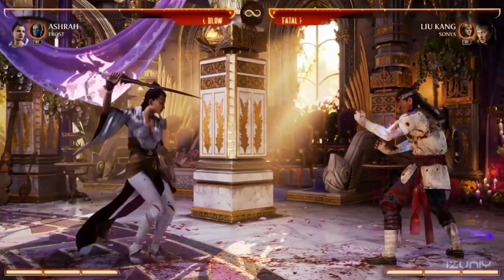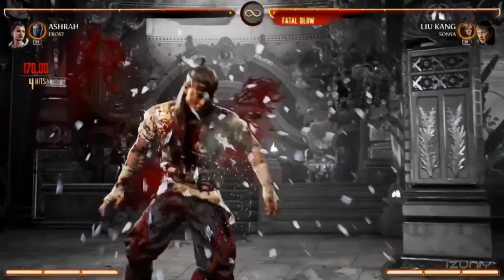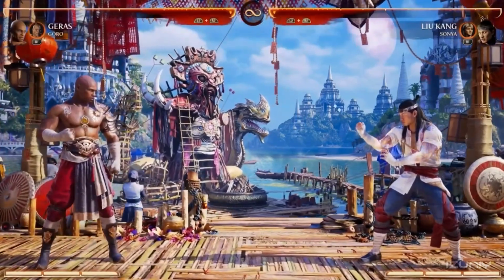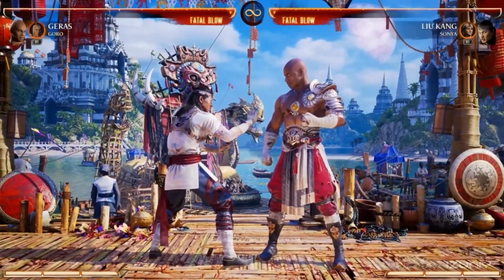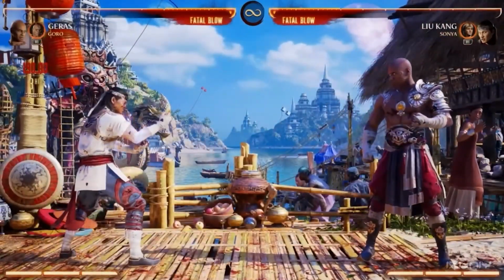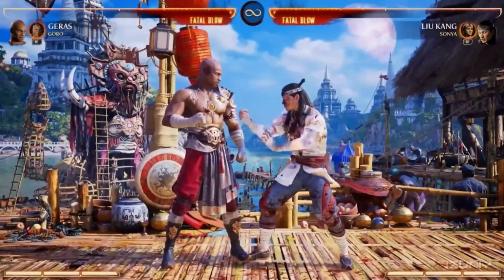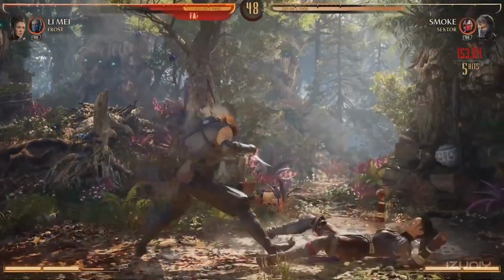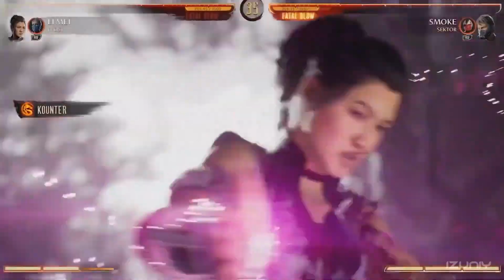Mortal Kombat 1 Smoke, Geras, Li Mei & Ashrah NEW Gameplay (2023) 4K Ultra HDR MK1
Mortal Kombat 1 Smoke, Geras, Li Mei & Ashrah NEW Gameplay MK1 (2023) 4K-60FPS HDR ULTRA High Graphics

The video recorded on PS5 4K60FPS HDR Ultra High Graphics.